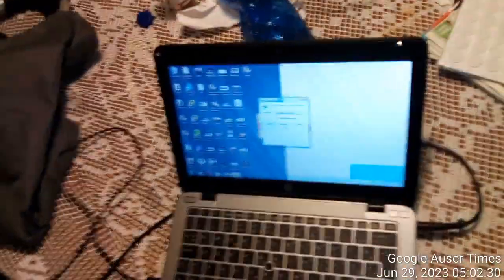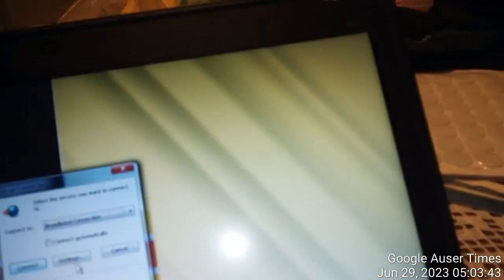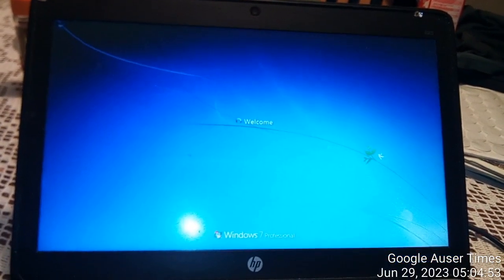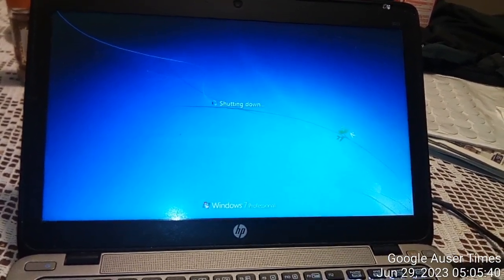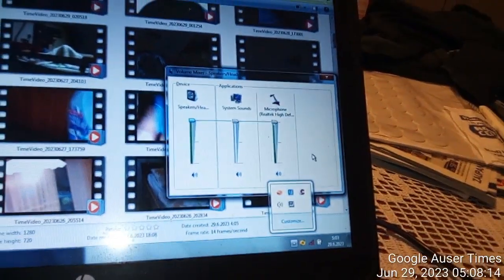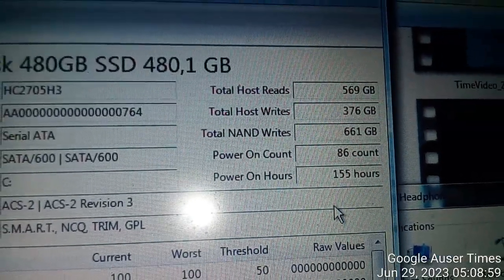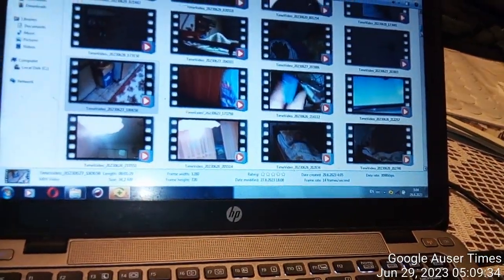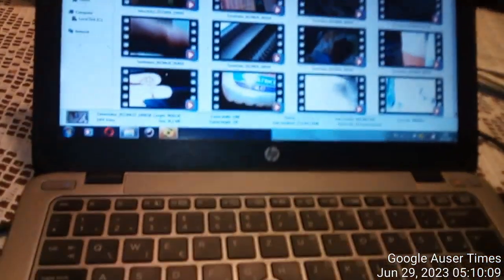3 of 4 Hacking issues involved in MK Ultra used by police to excuse police and DESTROY VALIDITY OF R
3 of 3 Hacking issues involved in MK Ultra used by police to excuse police and DESTROY VALIDITY OF REALITY IN RESPECT TO GENOCIDE AGAINST ME portray crime as a form of help after case was 1000 times already proven